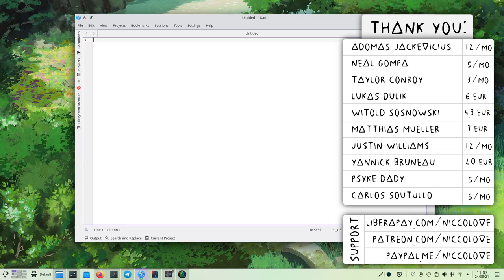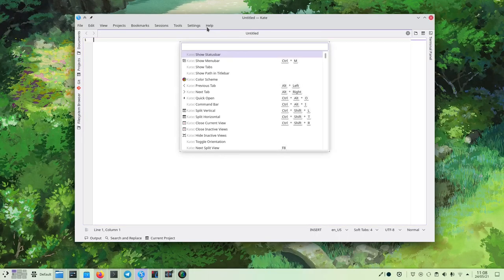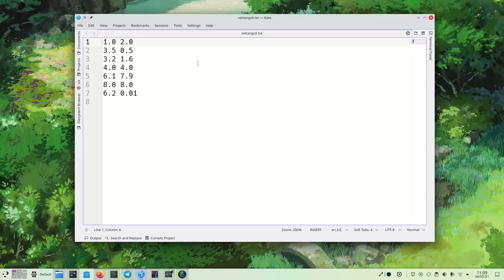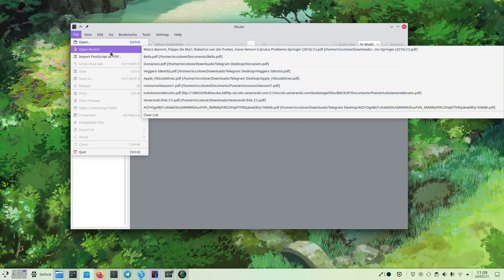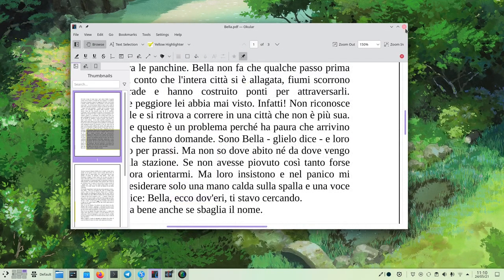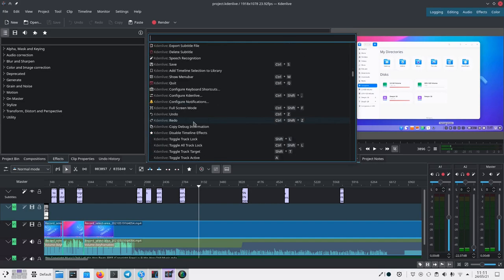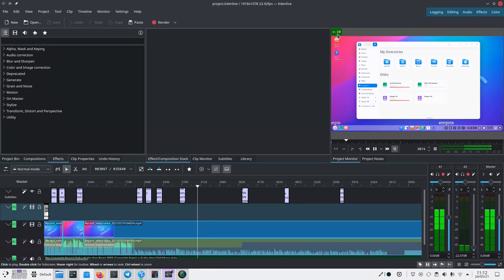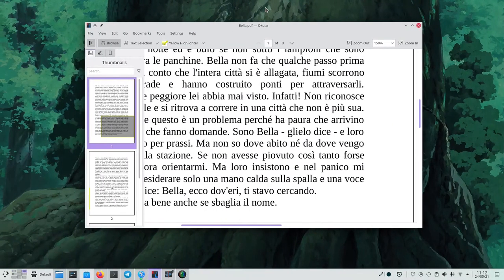KDE HUD? Introducing the Command Bar: Search Actions, See Shortcuts, Etc!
Giving a look to the new HUD-like feature in all QtWidgets applications, allowing you to search through all actions of an application!